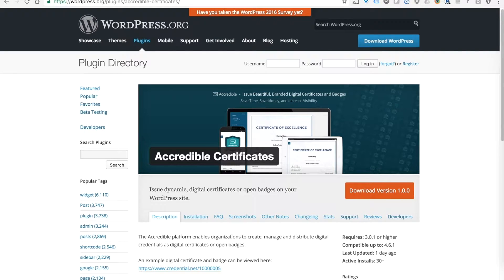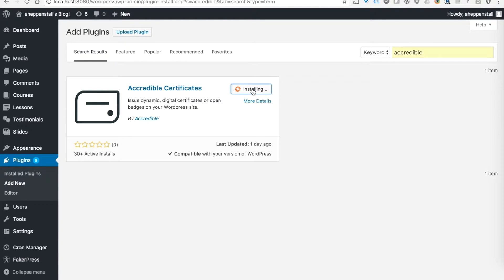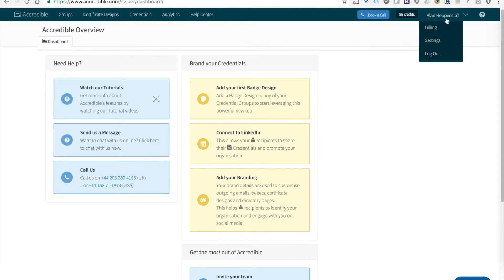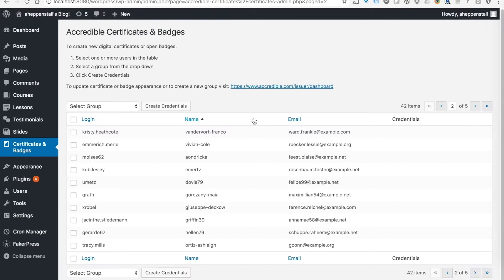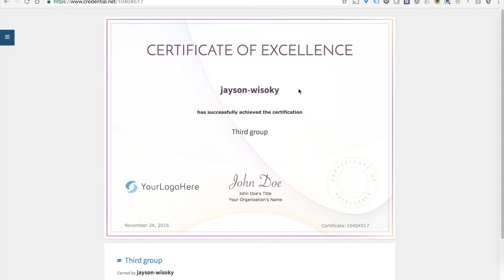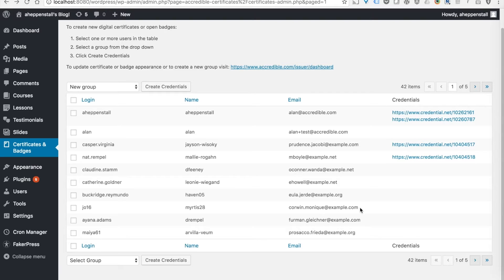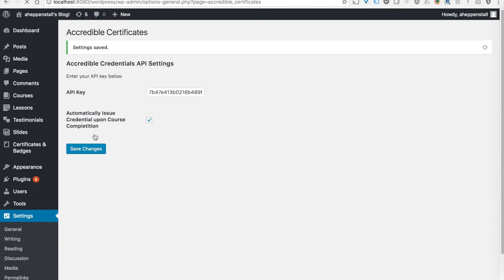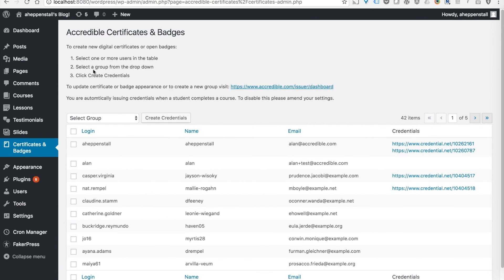Wordpress - Accredible Certificates & Badges Walkthrough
We show you how to install, setup and use the Accredible plugin to create beautiful digital certificates and open badges for your Wordpress users.